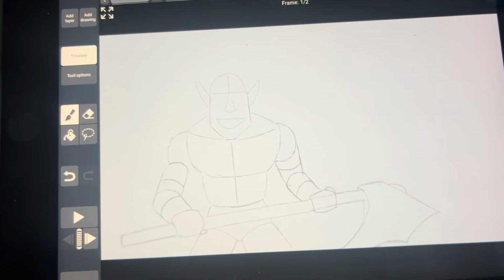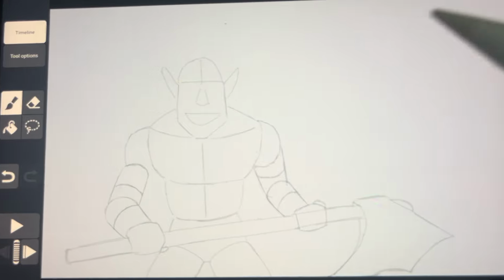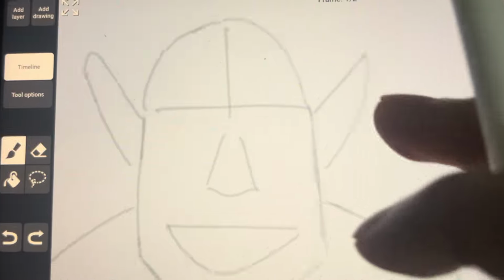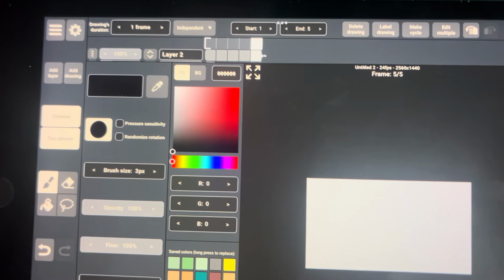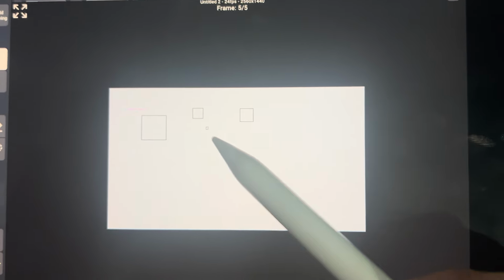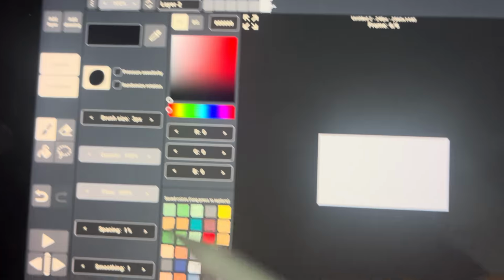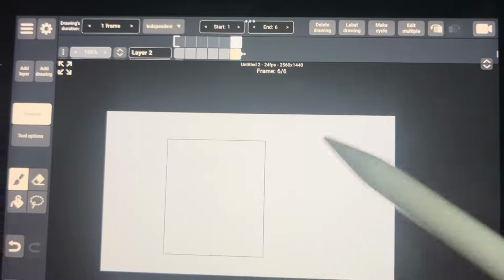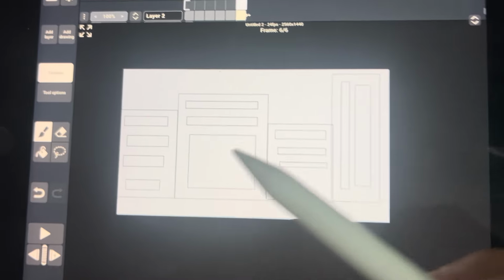Effective Tools in Rough Animator (Beginner Friendly)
I’ve gather my favorite tools in rough animator these tools help my proccess a lot and maybe it can be useful to you too so enjoy watching!